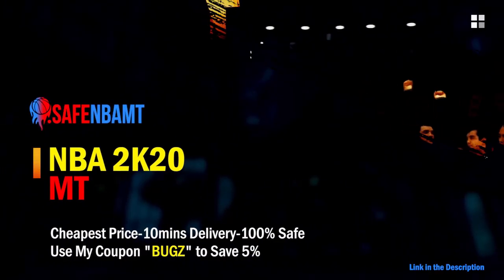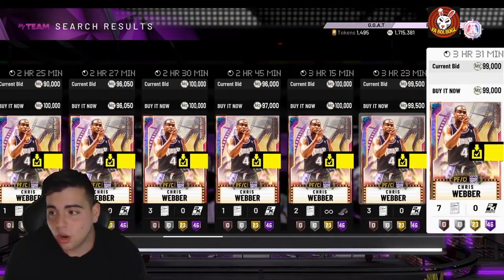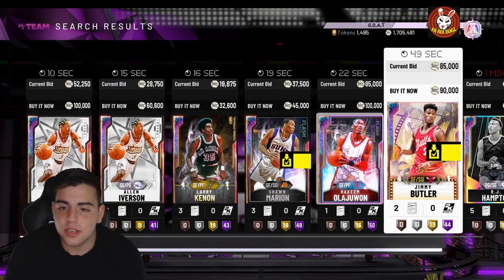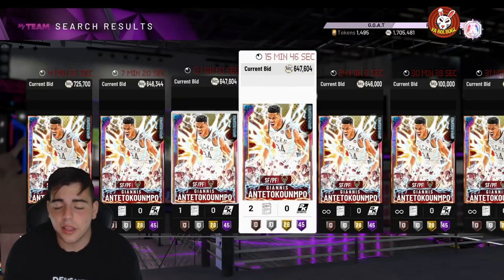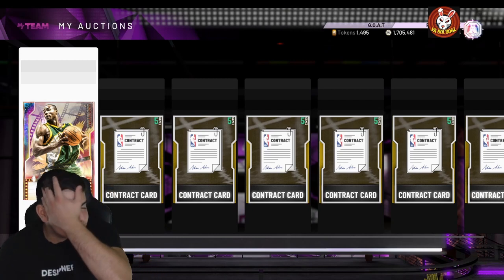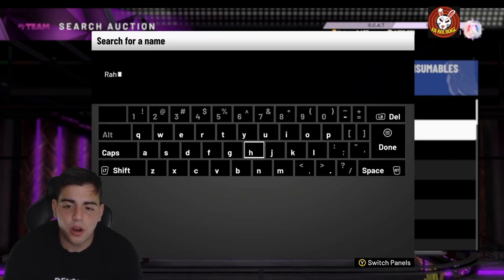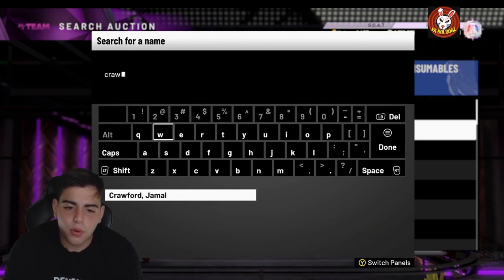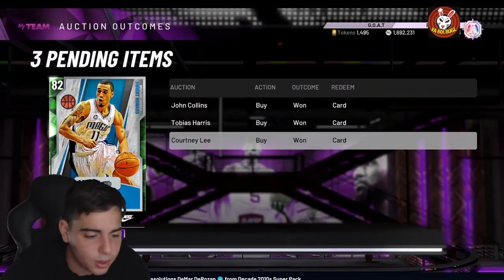INSANE NEW LOCKER CODE! MARKET FULLY EXPLAINED! DO THIS RIGHT NOW TO MAKE MT!